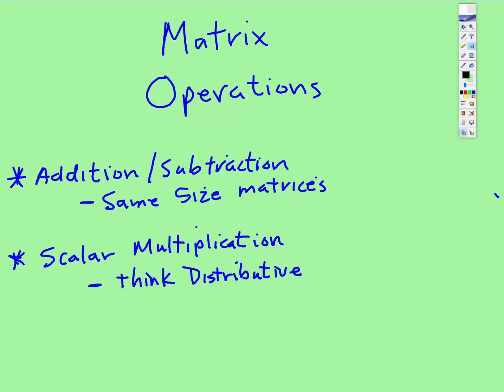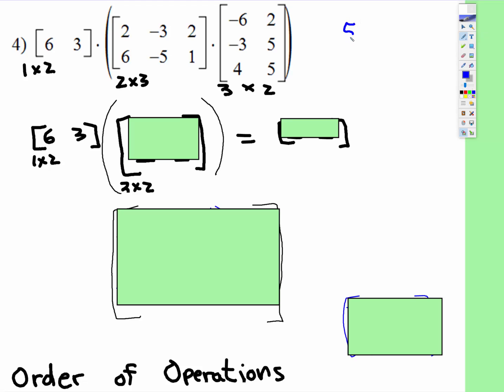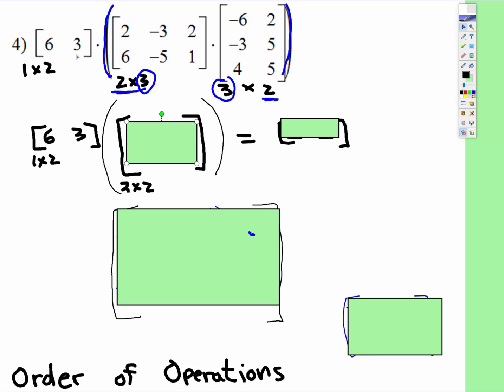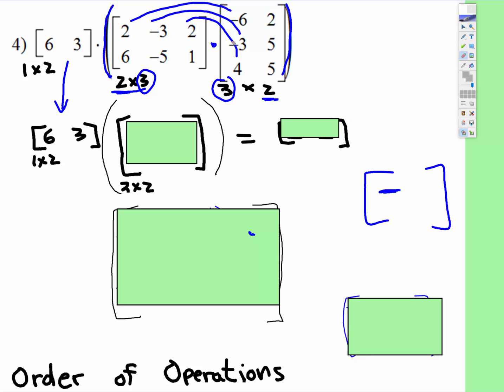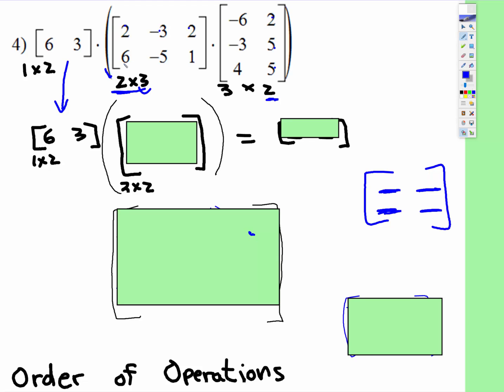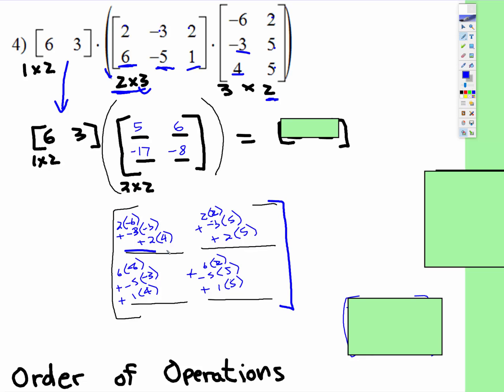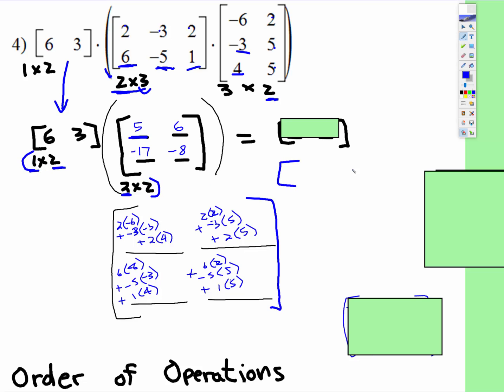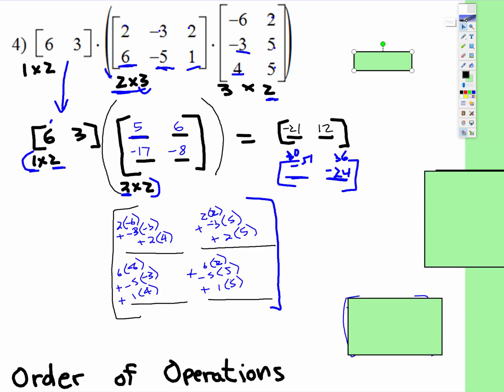Matrix Multiplication - 3 Matrices (order of ops)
This video shows how to multiply three matrices when parentheses are present.